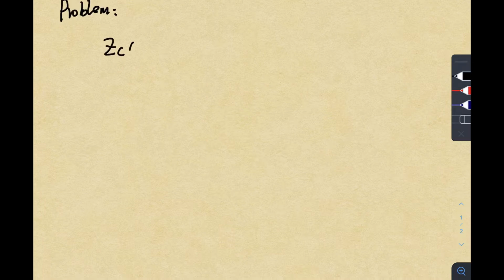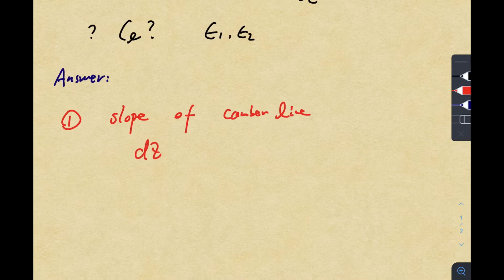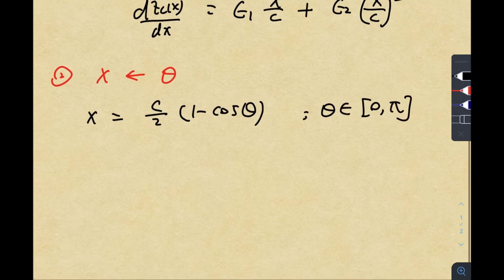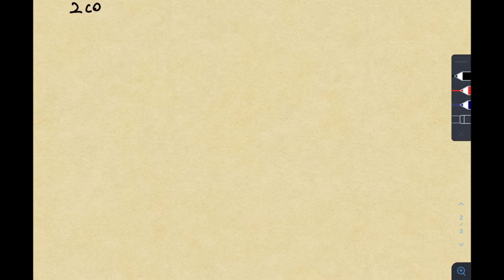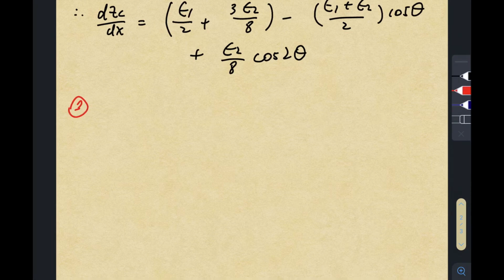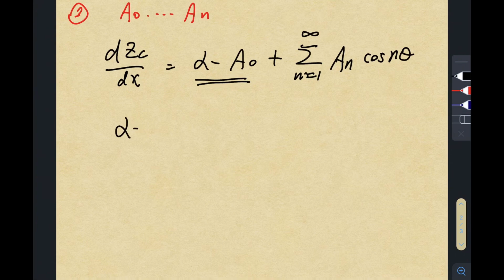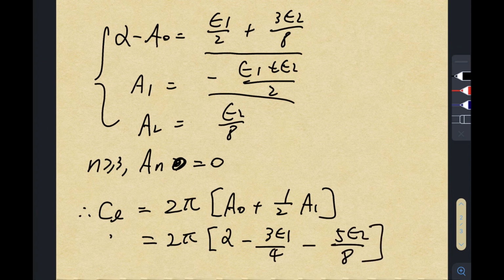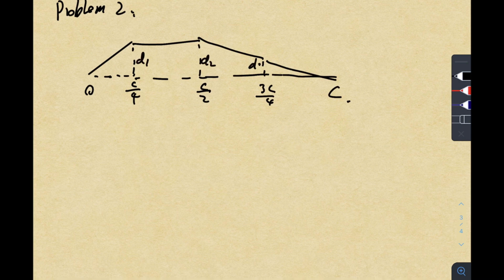Applying Thin Airfoil Theory: Step-by-Step Exercises | Aerodynamics Lecture